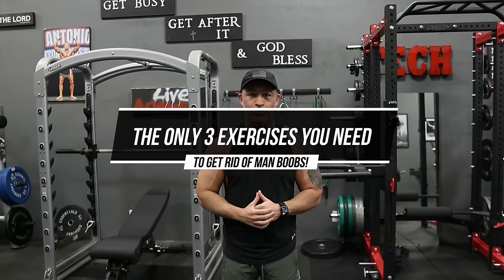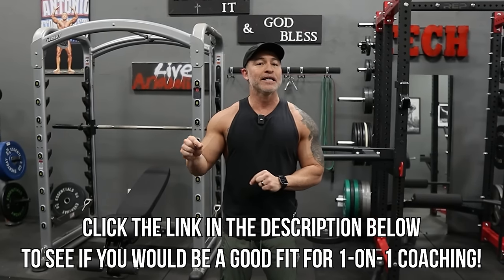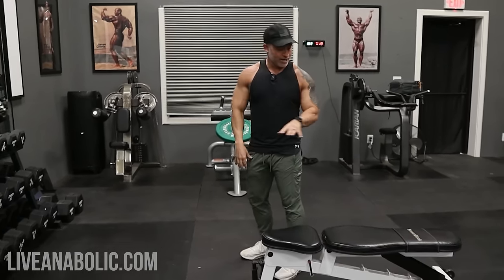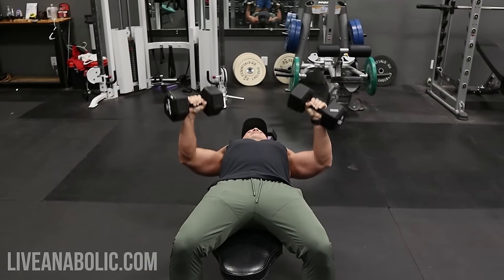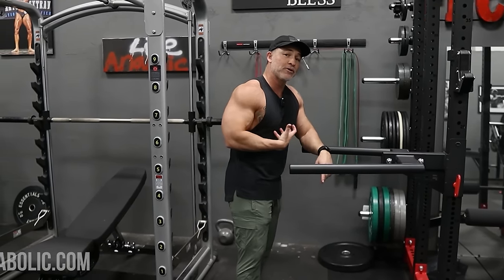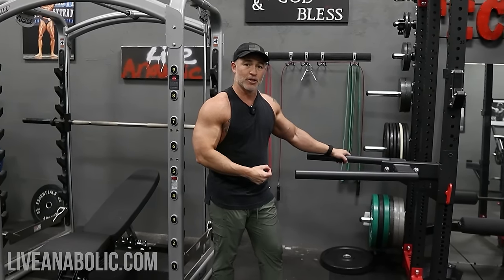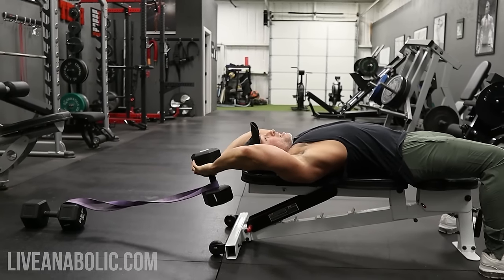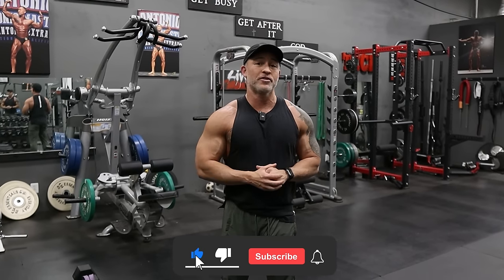The Only 3 Exercises You Need To Get Rid Of Man Boobs (NO MORE FAT CHEST!)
GET OUR FREE "RIPPED IN 6" VIDEO WORKOUTS SENT TO YOUR EMAIL.

Having a chest that is flat or fatty is not a good look, especially for men over 40 and 50. Having a good looking, round chest is important for us men. It can be hard to lose the chest fat all at once, but working your chest to build muscle is crucial for having a good looking chest for when you lose fat. HIIT cardio is needed to help get the most optimal results for fat loss.

However, you want to make sure you have muscle before you lose the fat. This applies for all muscle groups, but today we are specifically focusing on our chest and how to get rid of man boobs. You don’t need to be stuck with man boobs for the rest of your life, so try these exercises to help get you started.

Here are the only 3 exercises you need to get rid of man boobs!

Exercise #1: DECLINE DUMBBELL BENCH PRESS

Exercise #2: PARALLEL BAR DIP

Exercise #3: BANDED DUMBBELL PULLOVER

Make sure to add this workout to your routine in order to build a good looking chest and get rid of man boobs!